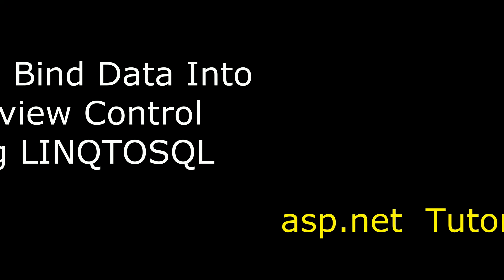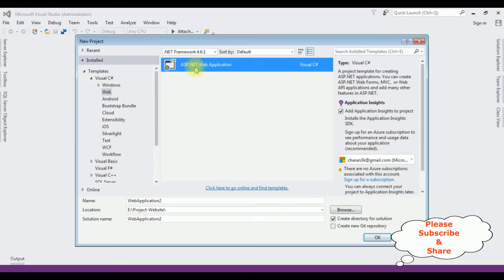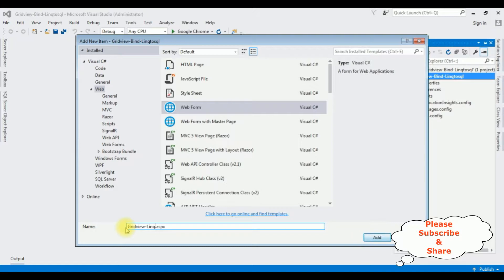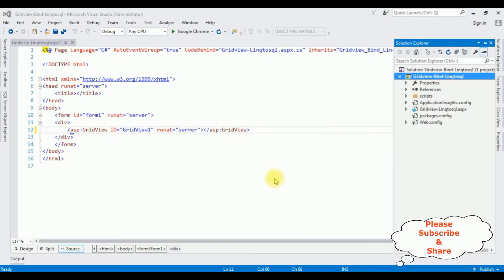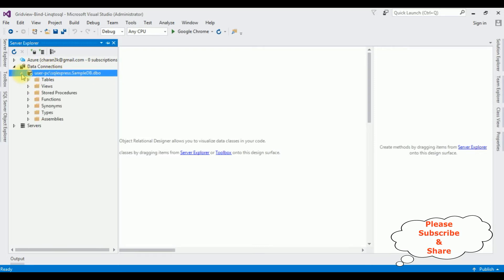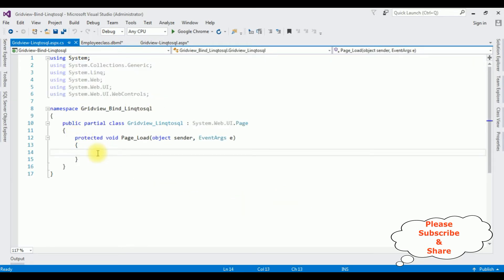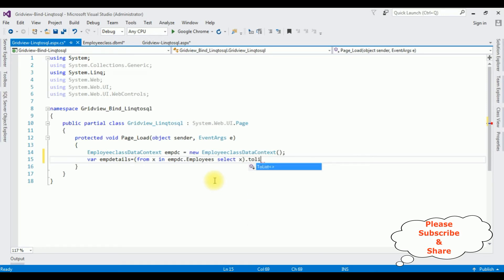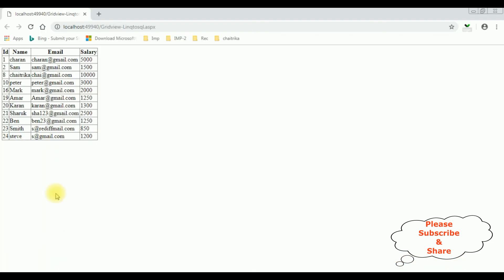how to bind data gridview in c# using linq asp.net 4.6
binding records from database into gridview using linq in c#